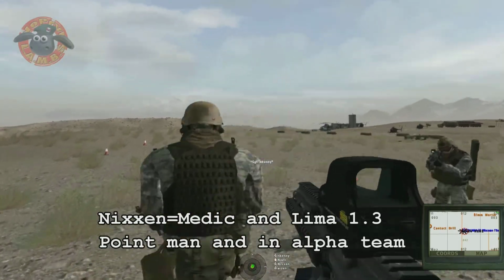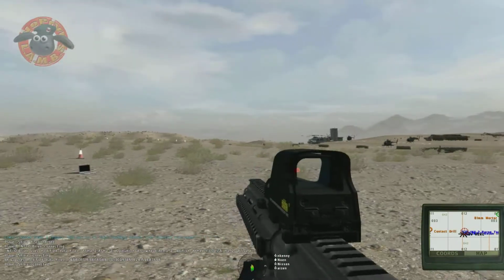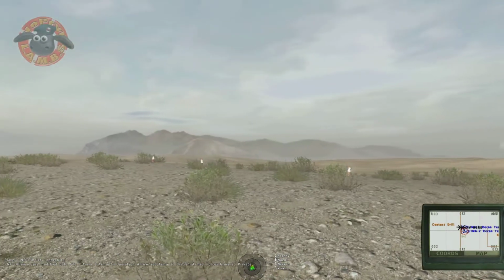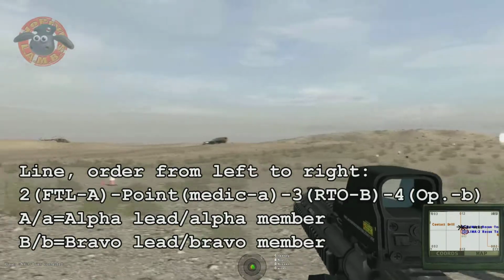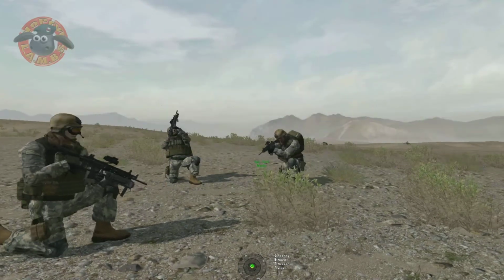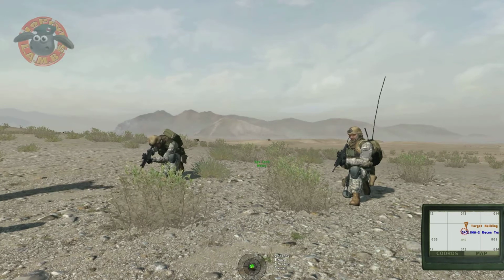Nopryl.no LAMBS Practice 03.04.2012 Lima basics and radiospeak training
Covering the basics of a lima team structure, some patrol and engagement info.
Towards the end there is some info on radiospeak.

Regarding the time this was captured as opposed to the time I am uploading it...
It took friggin forever to make it.
First attempt was in avidemux, which turned out crap.
Second attempt was in Vegas, which ended up with black screens all over the place.
Now finally Powerdirector has shown me the way - and it wasn't as daunting as people would have you believe.
From now on I'll try to spend some time cutting and editing out the sleepy parts of videos and focus more on the action.
I might even add some text of what was going through my head at that point of time, since most of my actions are rarely described.

I can't promise awesome editing skills and fancy effects, but I'll do what is needed to get the job done.